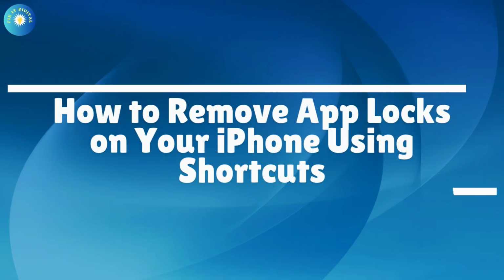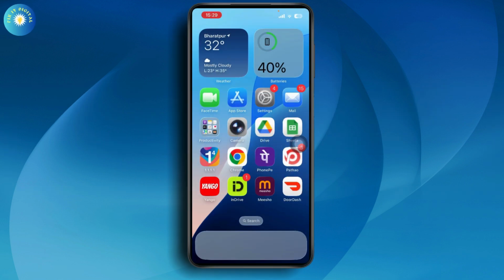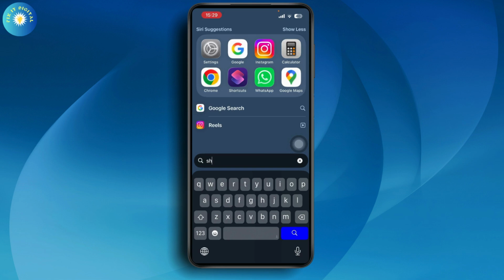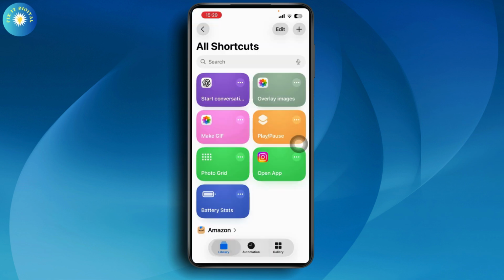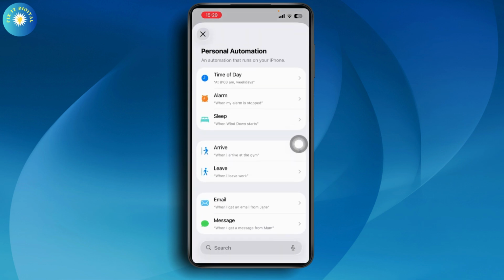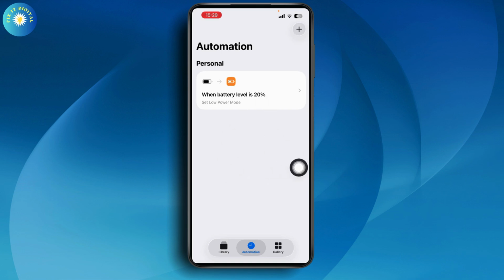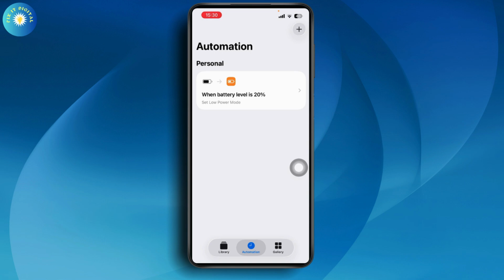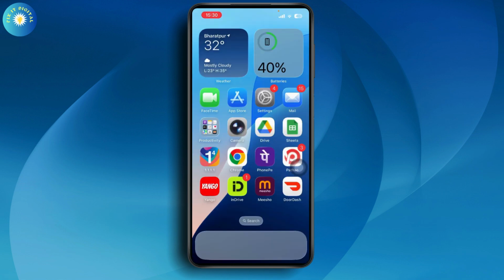How to Remove App Locks on Your iPhone Using Shortcuts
Want to remove app locks on your iPhone that were created using the Shortcuts app? This quick and easy tutorial shows you exactly how to delete app lock automations from the iPhone Shortcuts app in just a few simple steps. Simply open the Shortcuts app, head to the Automation tab, find the app lock automation you want to remove, swipe left, and tap Delete — your app lock will be instantly removed. No complicated settings or third-party tools needed — everything is done through Apple's official Shortcuts app. Perfect for anyone looking to clean up their automations quickly!